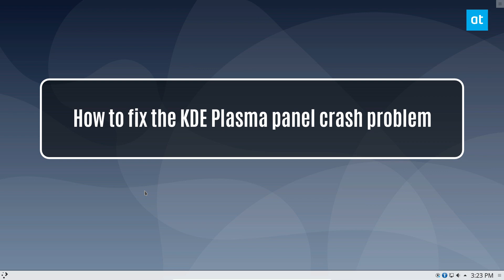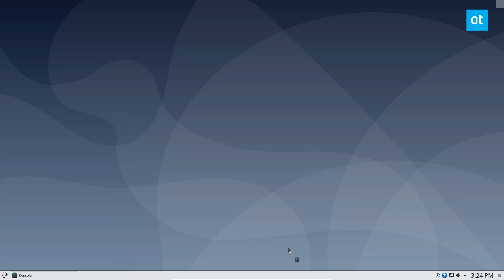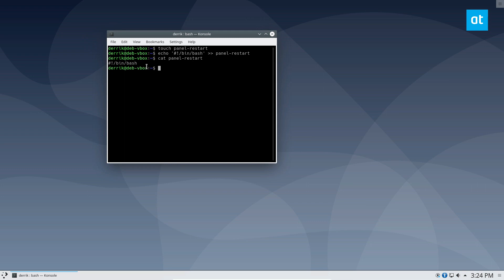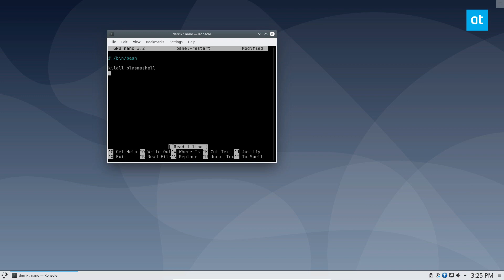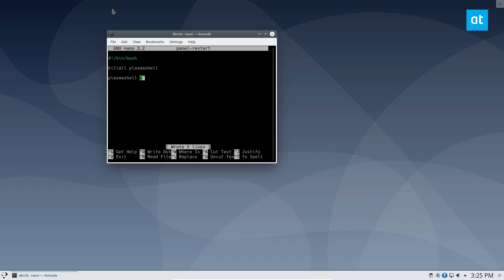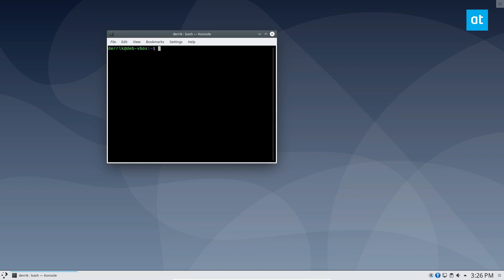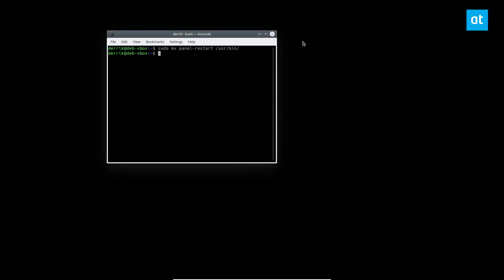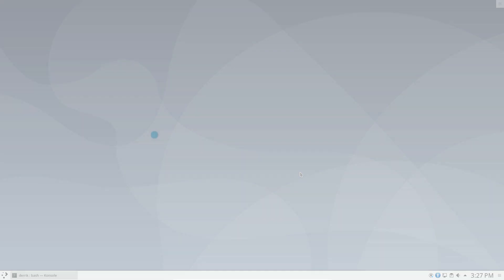How to fix the KDE Plasma panel crash problem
The KDE Plasma 5 desktop environment is rock solid at this point, and rarely has any breaking issues that make it impossible to use the desktop. However, sometimes, the KDE Plasma panel can freeze up and crash, which is a huge problem.